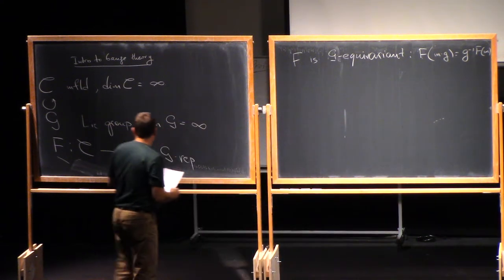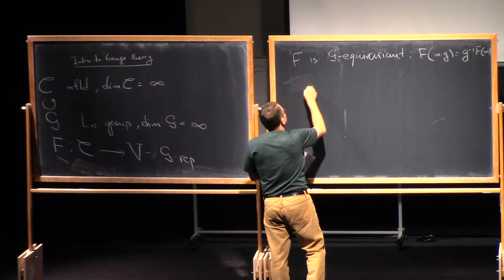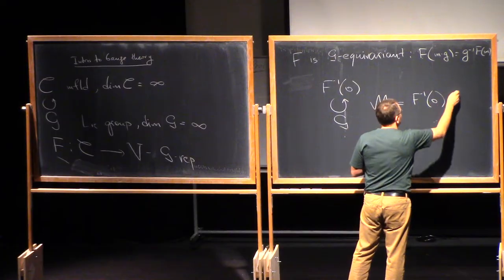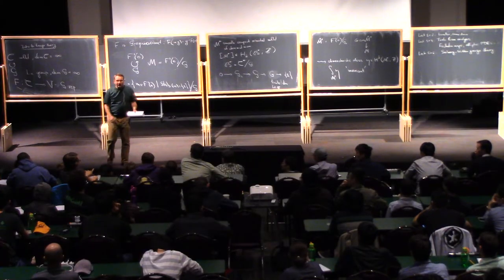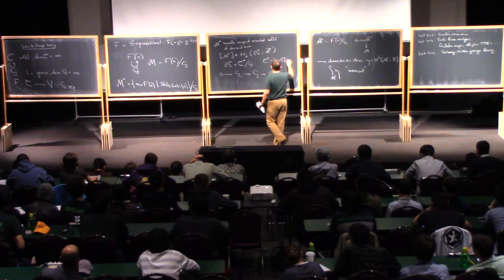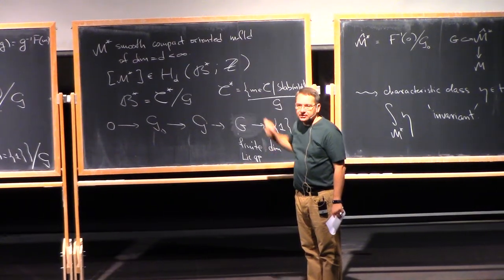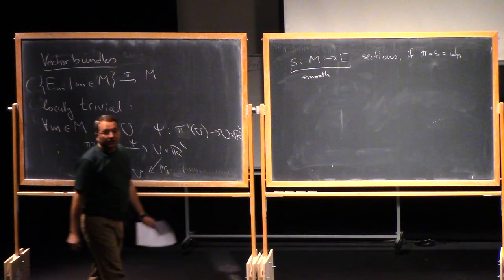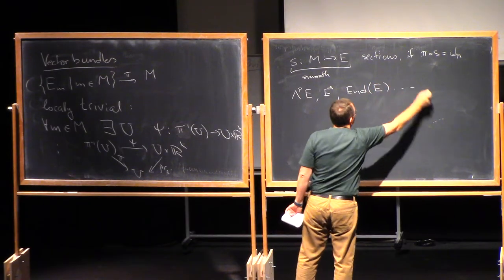Andriy Haydys, part 1.1, Introduction to Gauge Theory (IAS | PCMI)